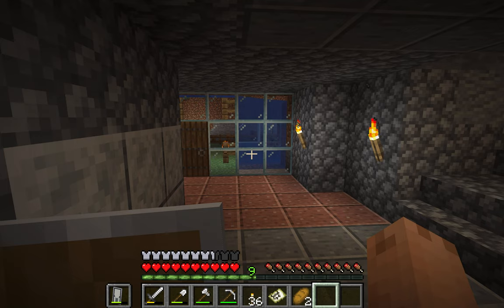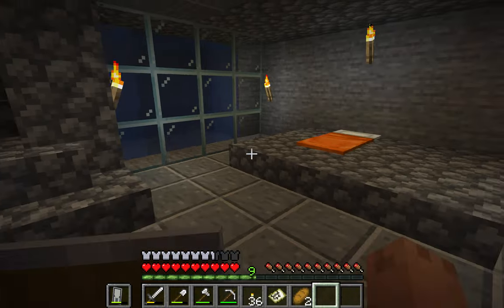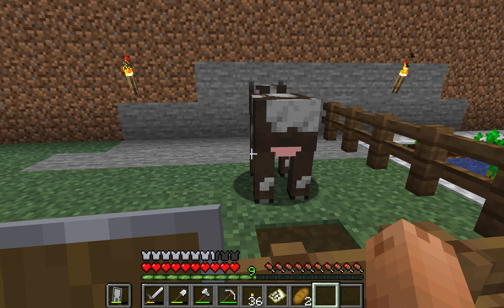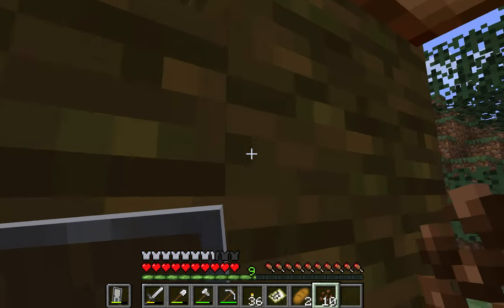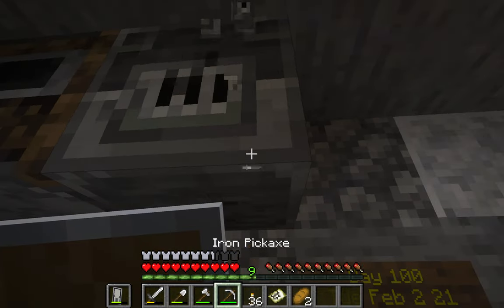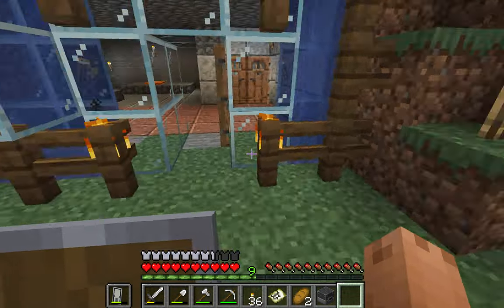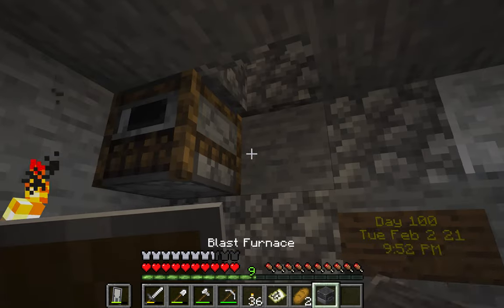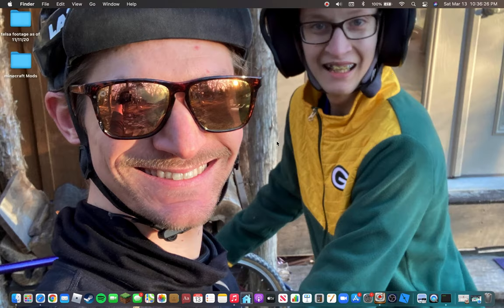(Intro) Minecraft Modded Survival Series Episode 1 (EP1)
the mods we used is the
1 Mr.crayfish furniture Mod
2 Advanced chimneys mod
3 Advanced Lights Mod